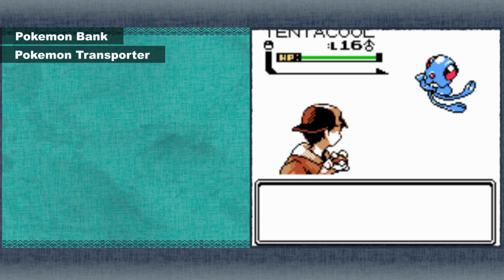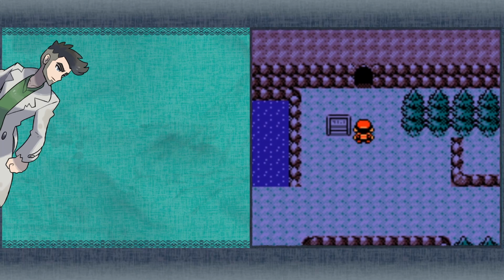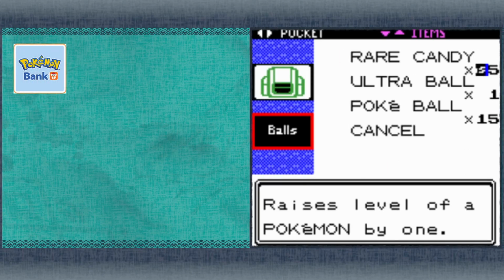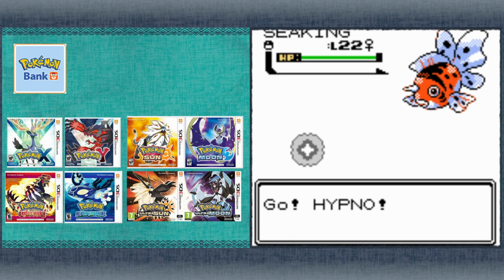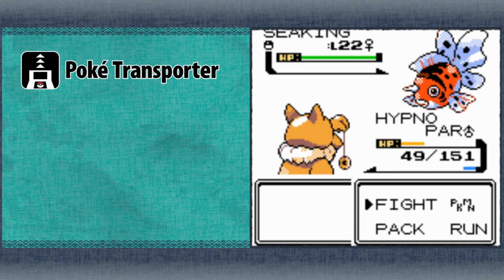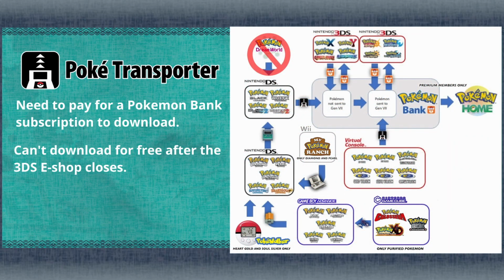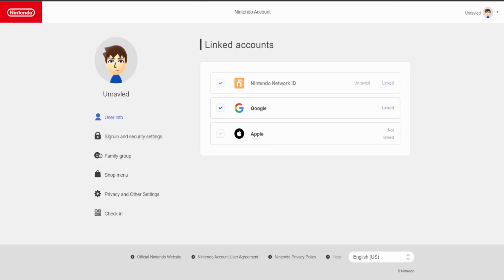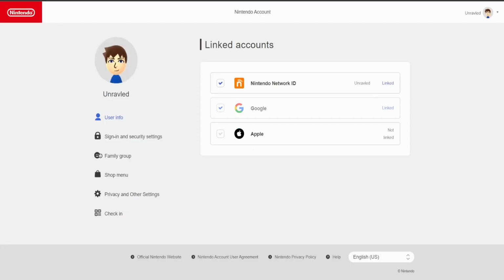Pokemon Games Lost Forever!! 3DS E-Shop Closing!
Here all all the games I mentioned in the video! Which will you be Downloading?
- Pokemon Bank
- Pokemon Transporter
- Pokemon Red
- Pokemon Blue
- Pokemon Yellow
- Pokemon Green
- Pokemon Gold
- Pokemon Silver
-  Pokemon Crystal
- Pokemon Omega Ruby and Alpha Sapphire Special Demo
- Pokemon Sun and Moon Special Demo
- Pokemon Dream Radar